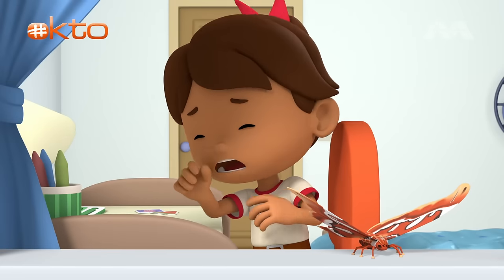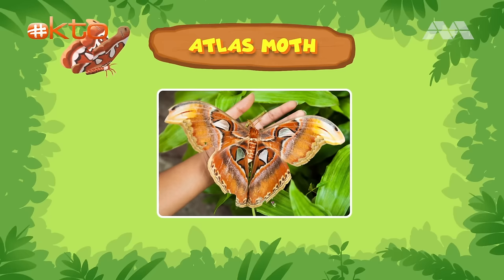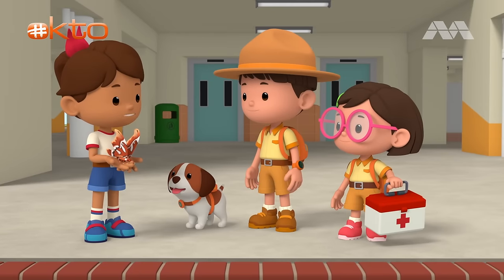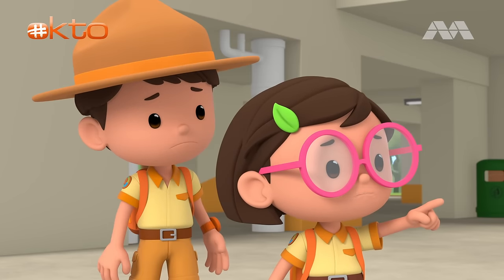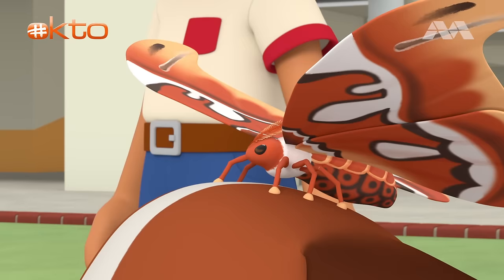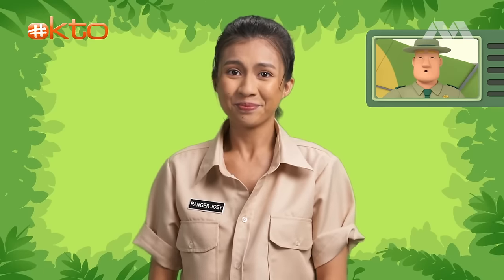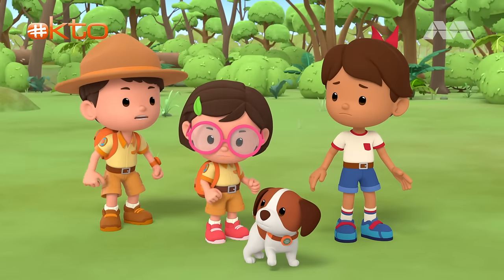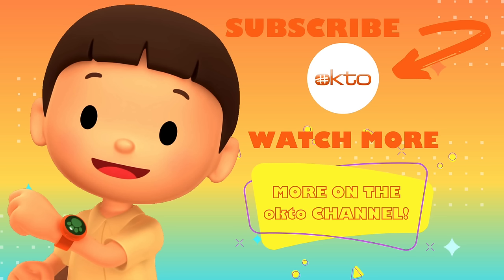The ATLAS MOTH's wings are BROKEN! | Leo the Wildlife Ranger Spinoff S3E02